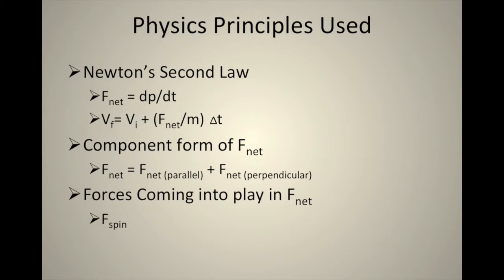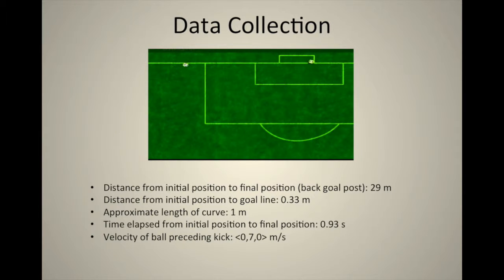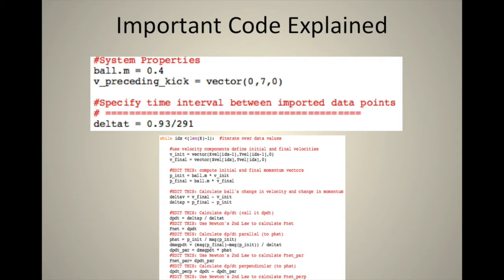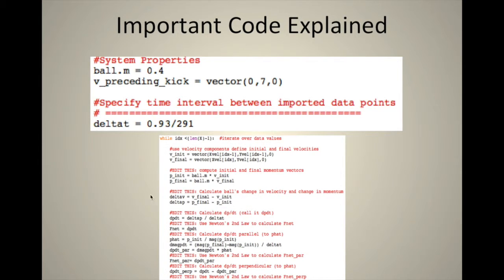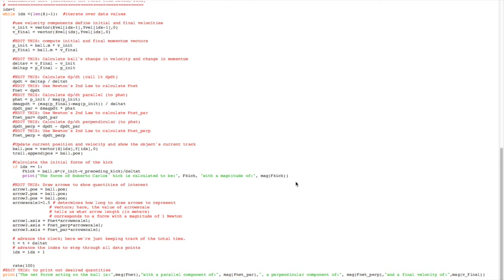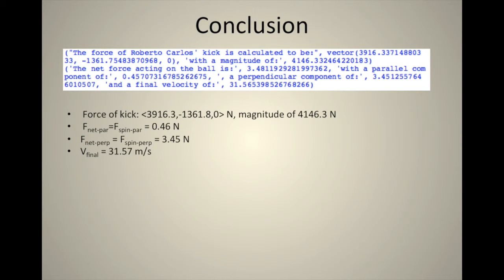Lab 5: Choose Your Adventure